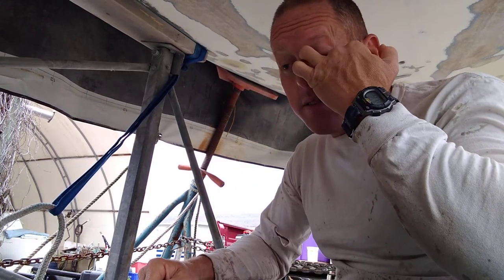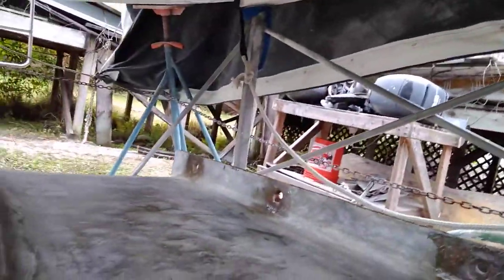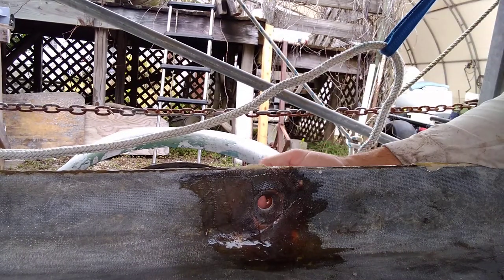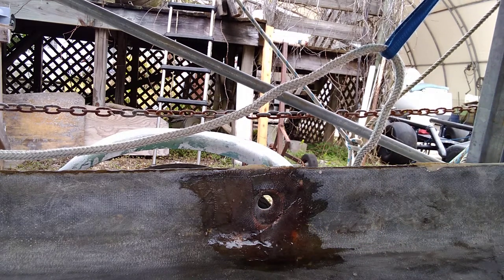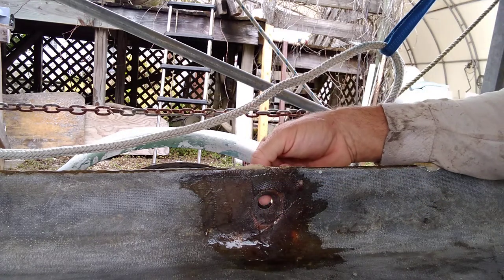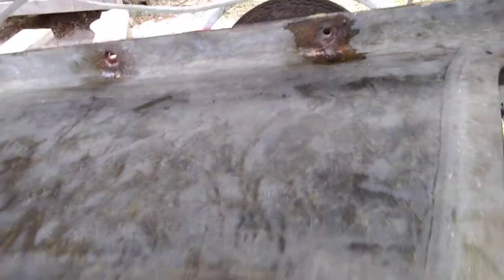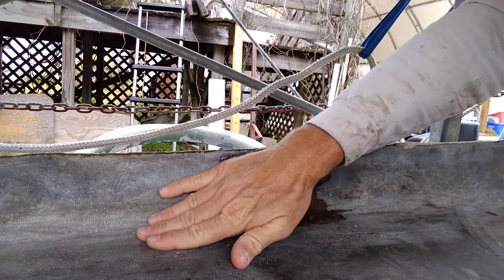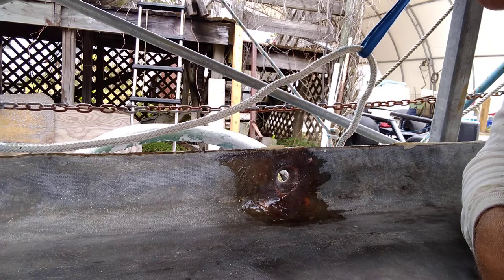Repairing my cal 20 sailboat (getting the keel bolt holes right)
I address the frustrating process of getting the cast iron keel completely encapsulated with epoxy -- the bolt holes.